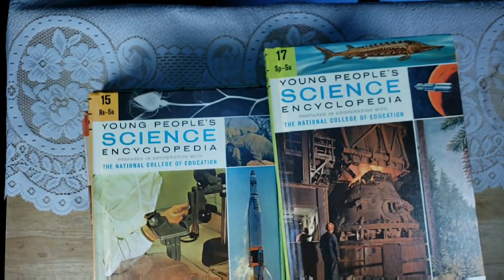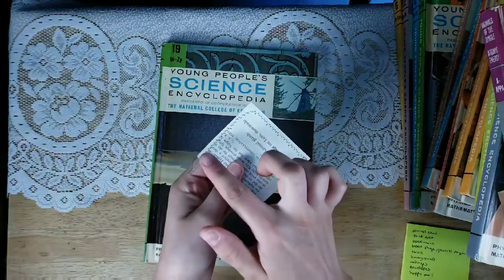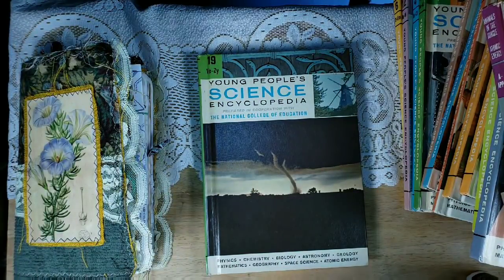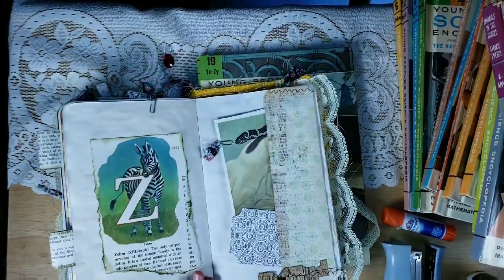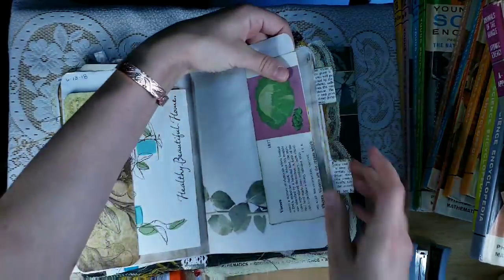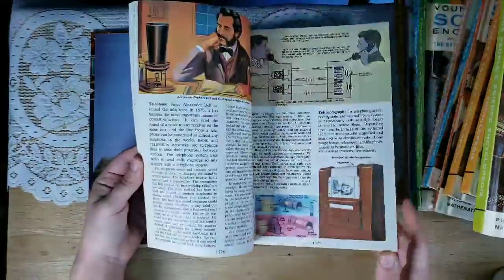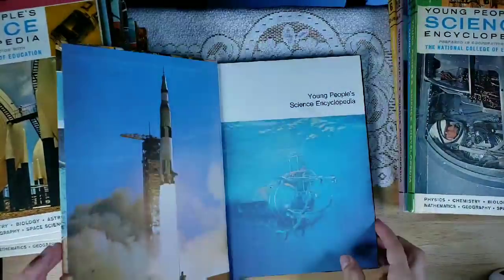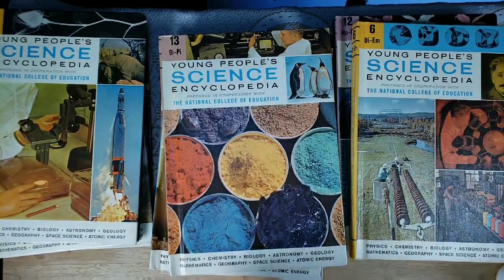Vintage Science Encyclopedias for Sale | 10 WAYS TO USE THEM IN YOUR JOURNALS